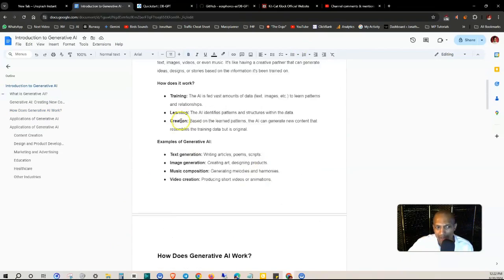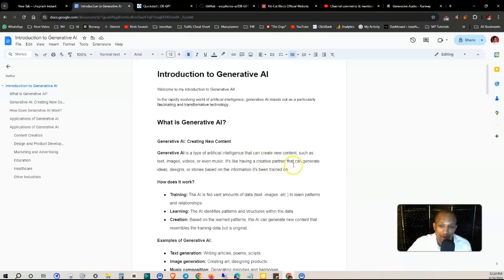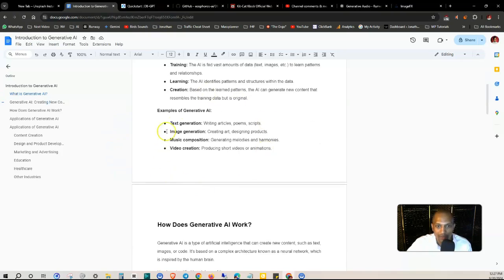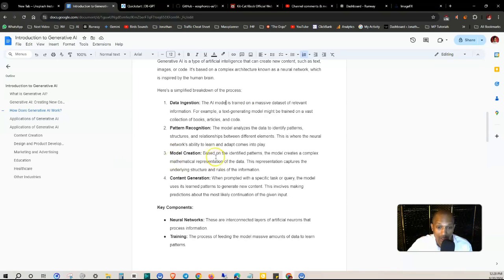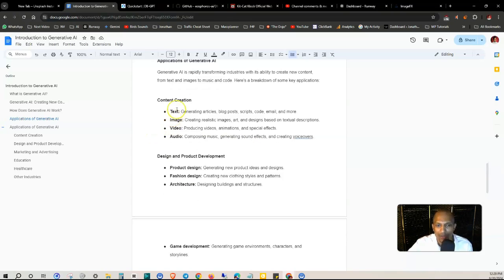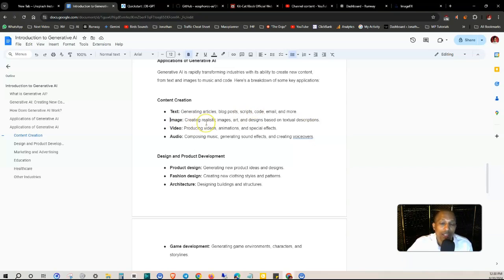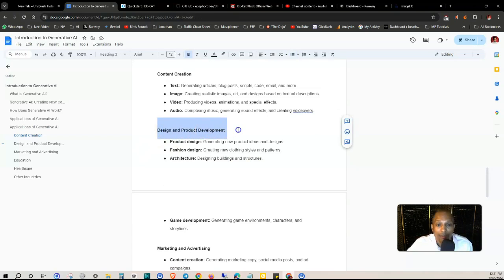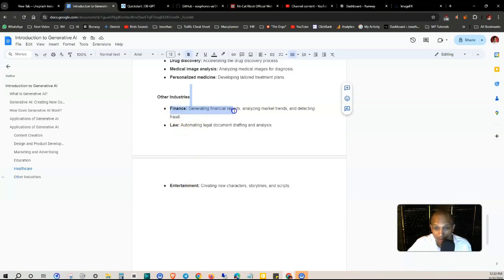How to use Generative AI to Create Videos, Images & Text [Comprehensive Beginner's Guide]